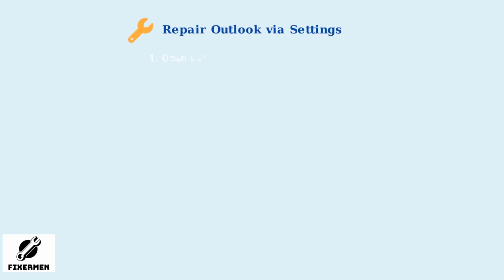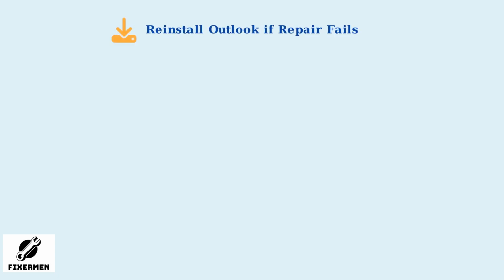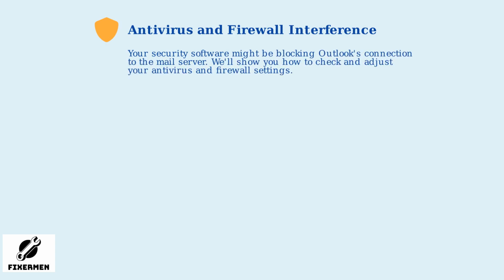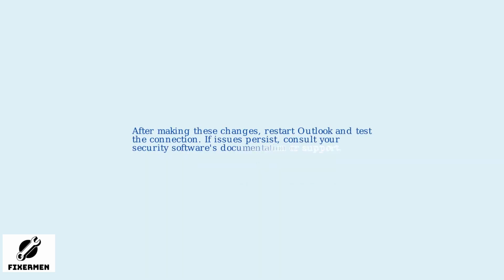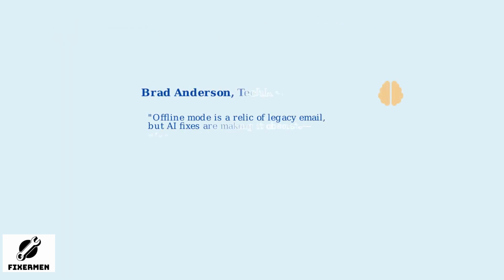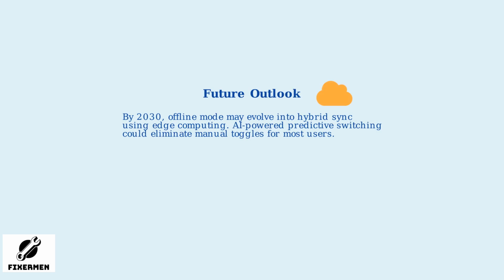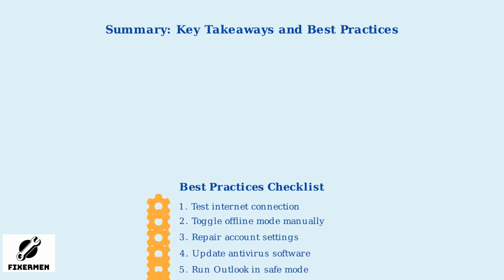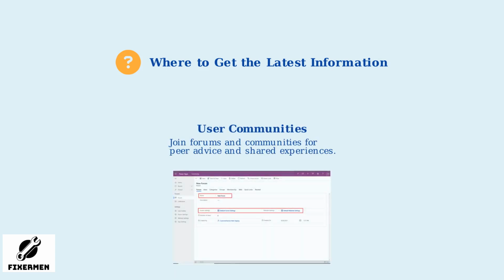Outlook Stuck in Offline Mode Fix – Switch to Online Mode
Resolve your Outlook offline mode issues with our step-by-step guide. Switch to online mode effortlessly and regain access to your emails today.